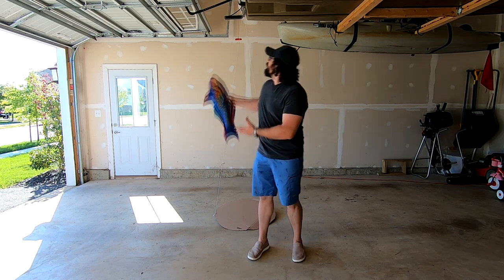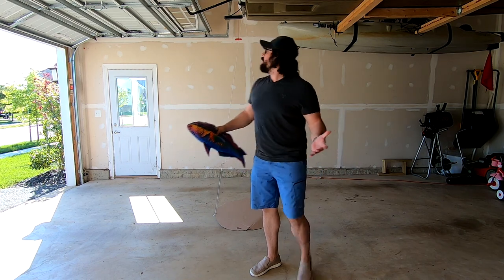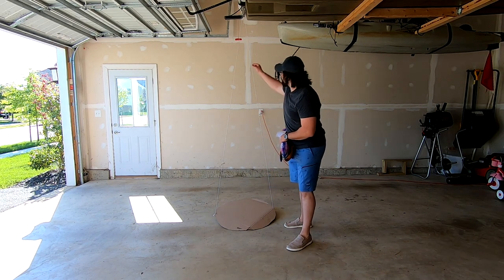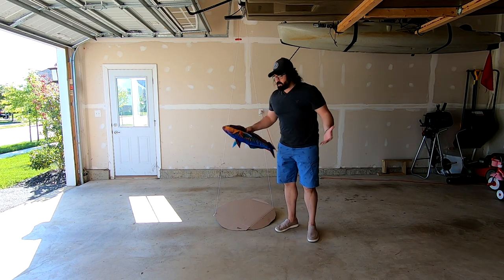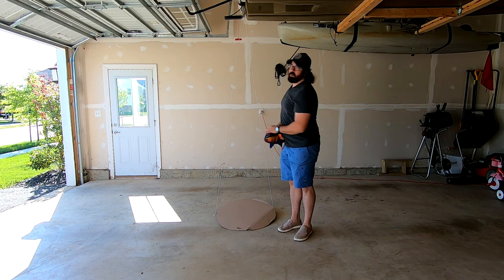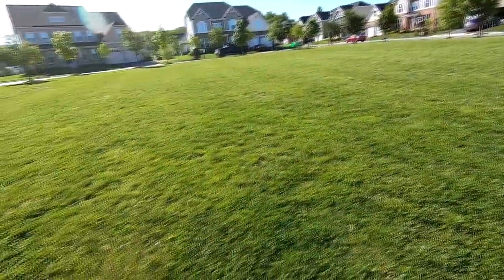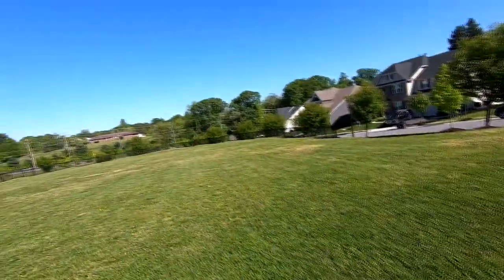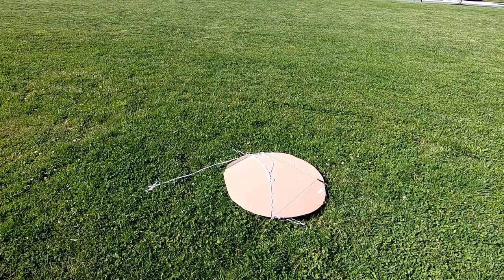Is Side Imaging Worth It???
I made some props to help you visualize side imaging vs 2-D sonar, which will answer the question:  Is Side Imaging Worth It?